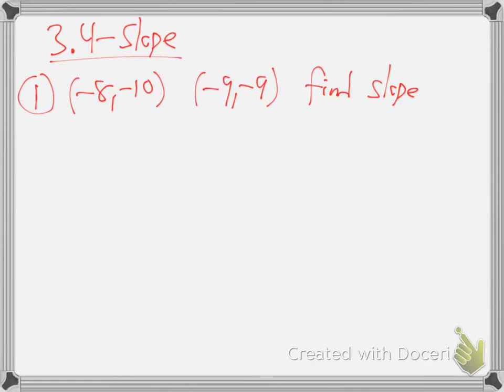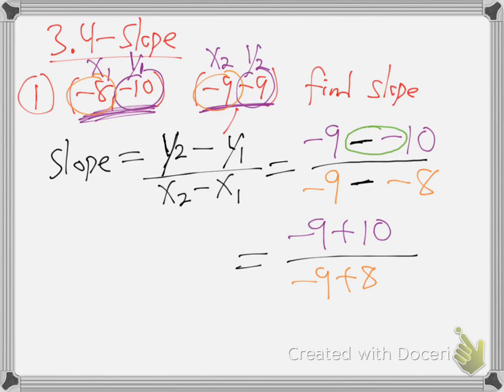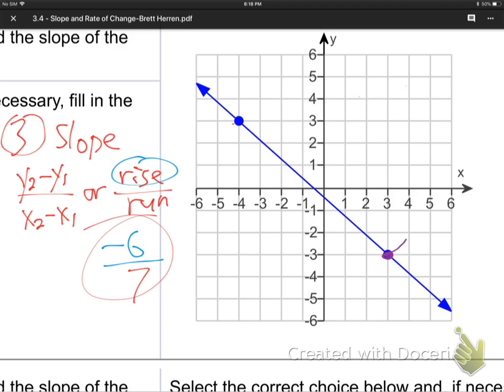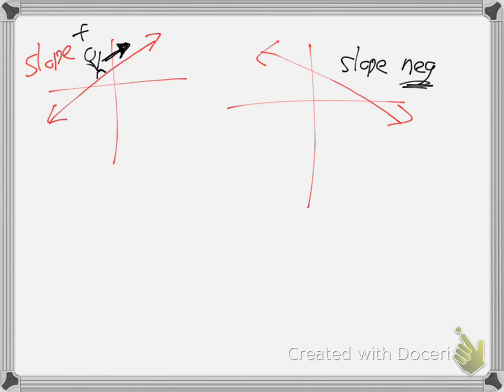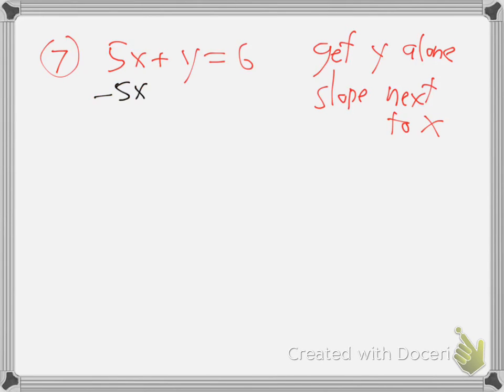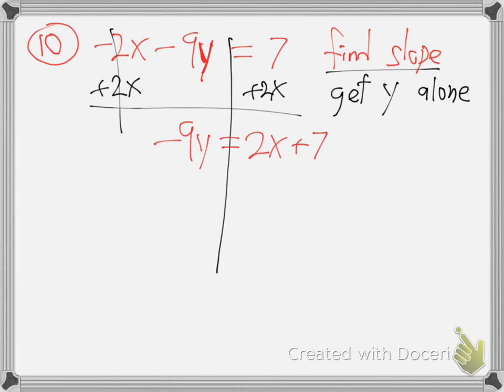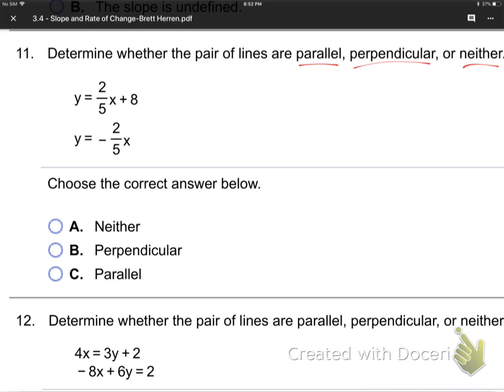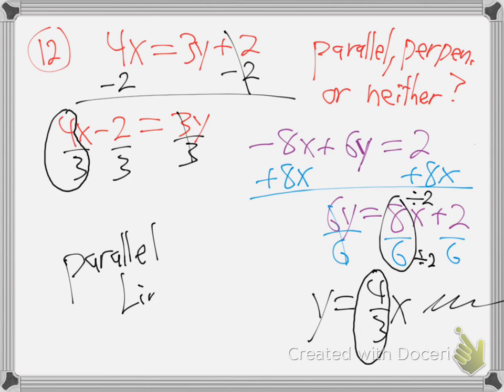m61-3.4 part 1